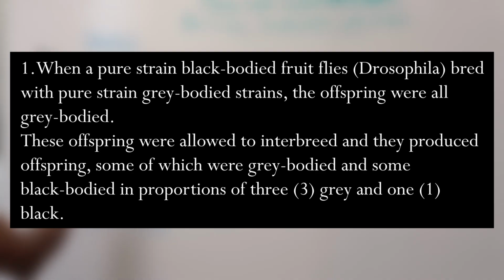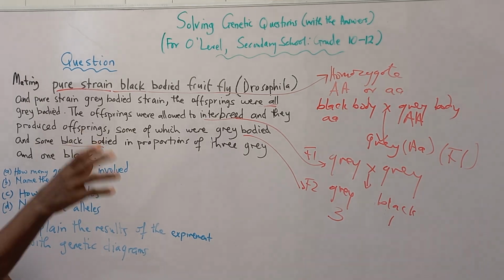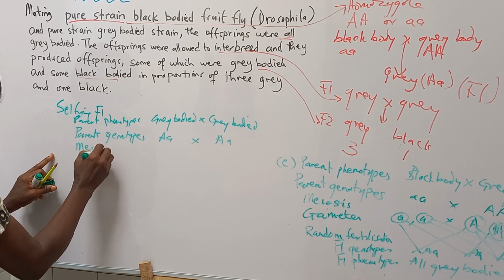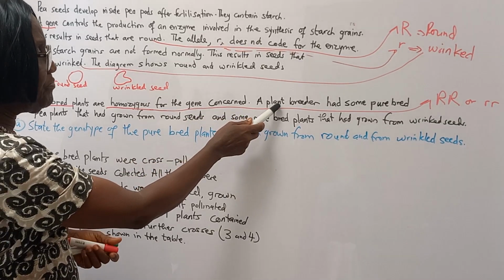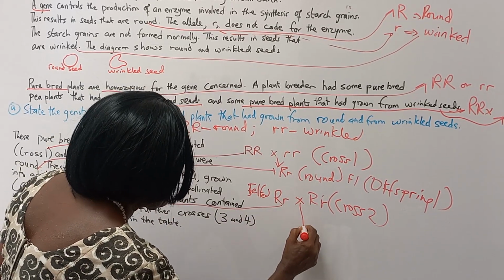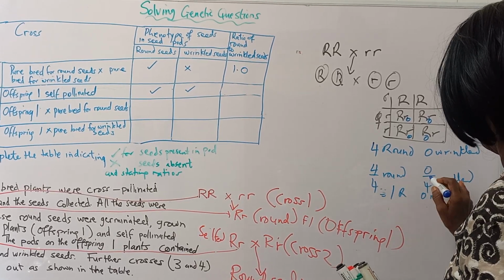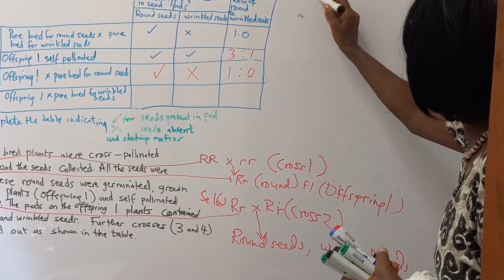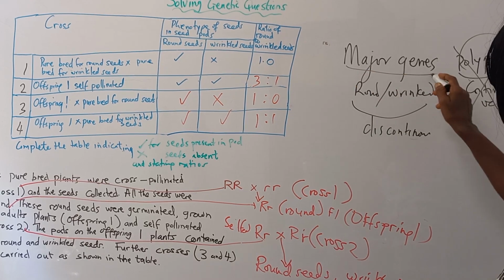Solving Genetic Questions (1) | Monohybrid Crosses (O' Level, Secondary School, Grade 10 - 12)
We explain the techniques for solving Genetic questions.